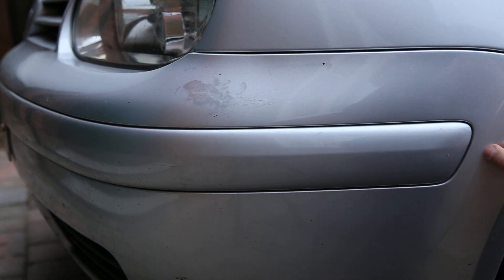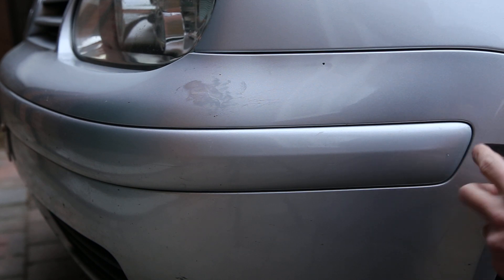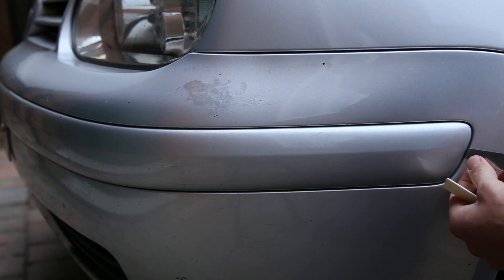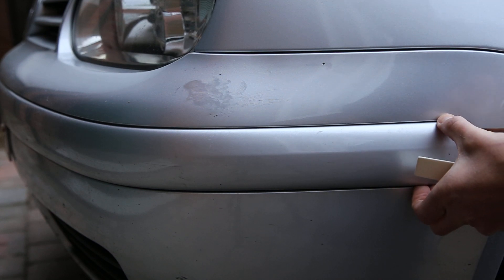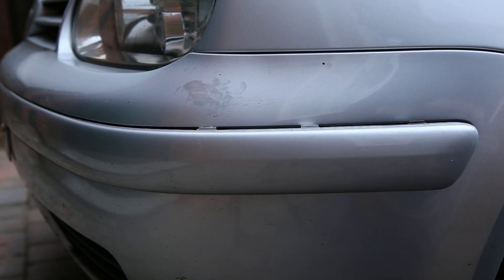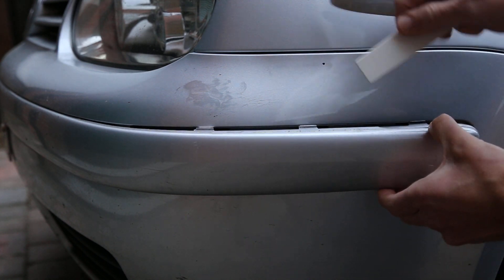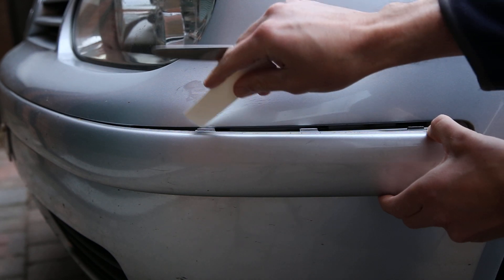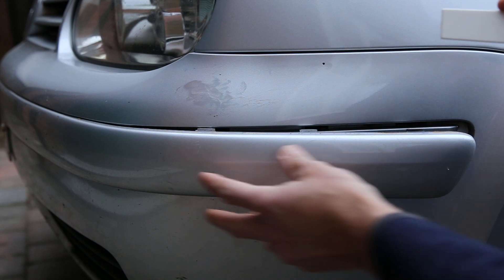VW Golf/Bora/Jetta - How to Remove Bumper Insert Strips from Car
The bumper inserts on a VW Golf can either be body colour or black depending on the model of car. They may need to be removed to clean them or to repaint the bumper. It's an easy job as the insert strips clip into the bumper and only need a flat object to pry them out